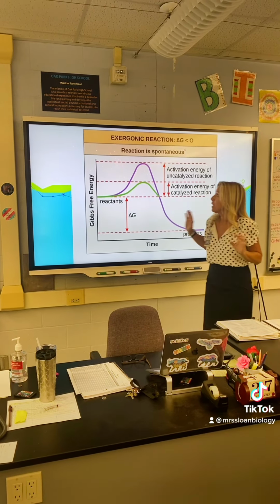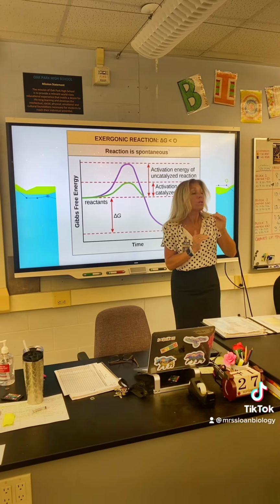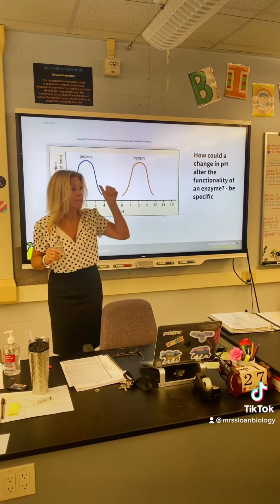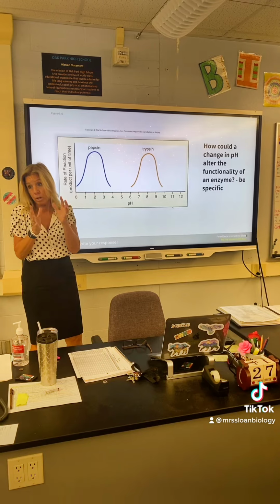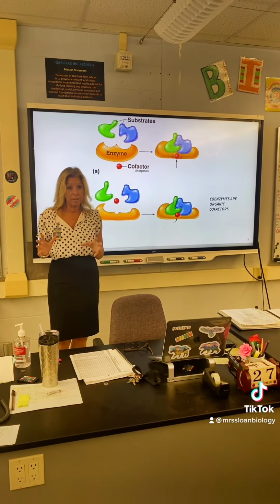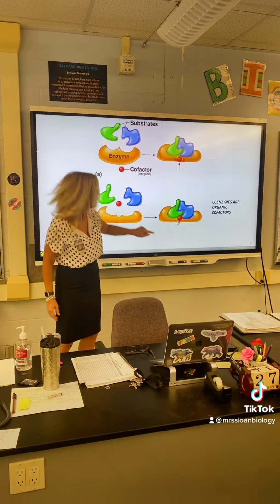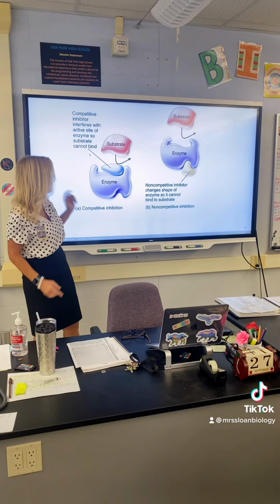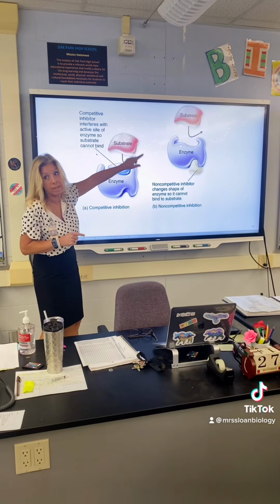Enzymes & the factors that impact them